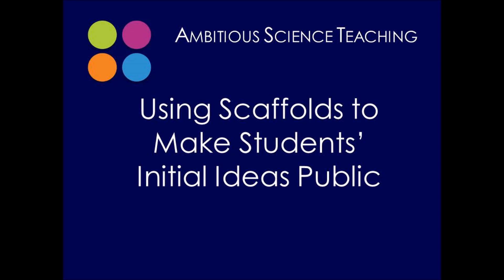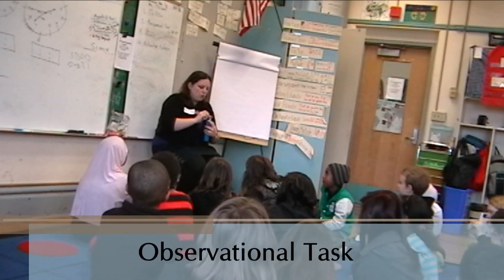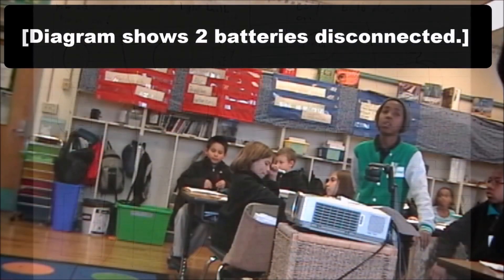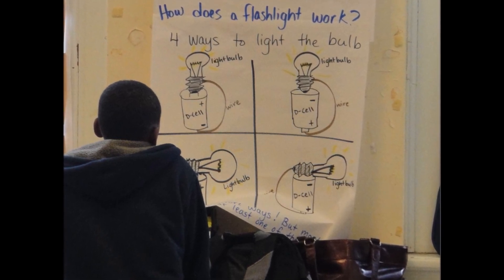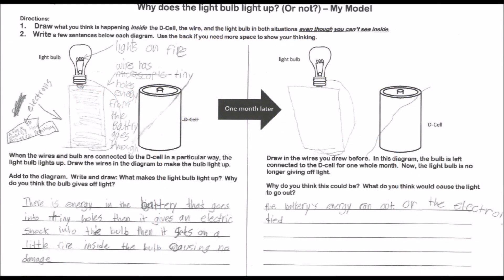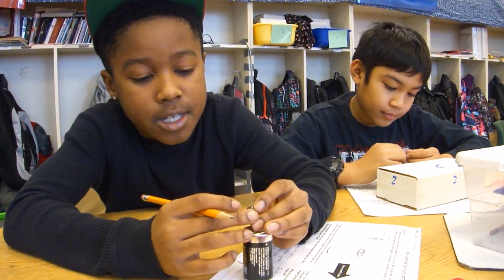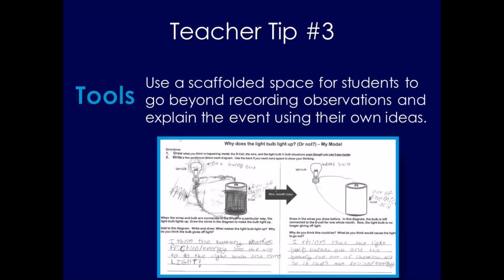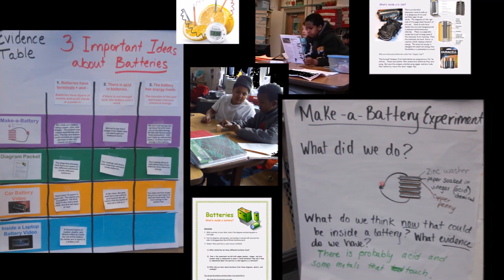Using Scaffolds to Make Students’ Initial Ideas Public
This video provides tips for eliciting students’ initial ideas, here in the context of fifth-graders thinking about why a flashlight stops working if left on. Listen for how the teacher revises the guiding question, supports talk, and uses model scaffolds for elicitation and later planning.

Equity
Several tips here enhance access for students, such as grounding the unit in a shared observational task (rather than assuming students have had particular kinds of experiences) and scaffolding students’ modeling. Note also how the teacher makes flexible use of a unit plan and devises next steps in response to students’ ideas.

Research
For more on designing a model scaffold to elicit students’ initial ideas, read: Fowler, K., Windschitl, M., & Auning, C. (2020). A layered approach to scientific models: Creating scaffolds that allow all students to show more of what they know. The Science Teacher, 88(1), 24-36.